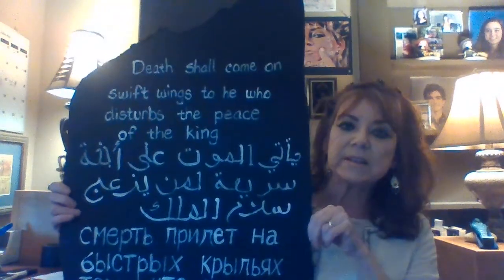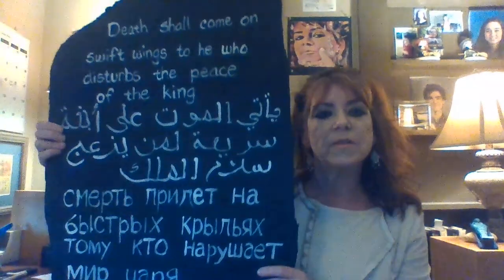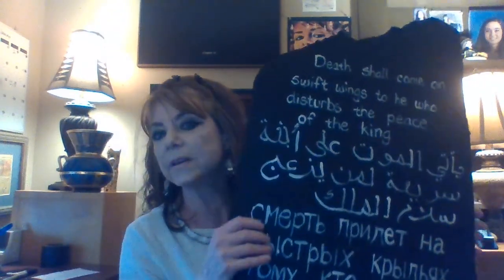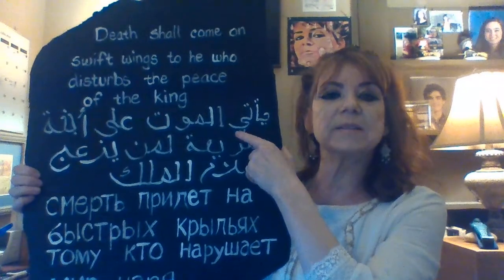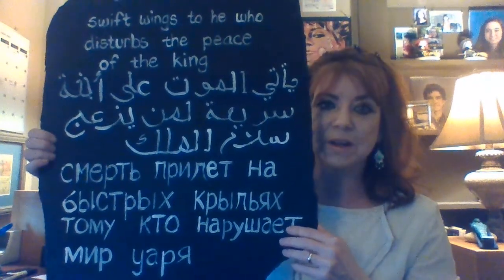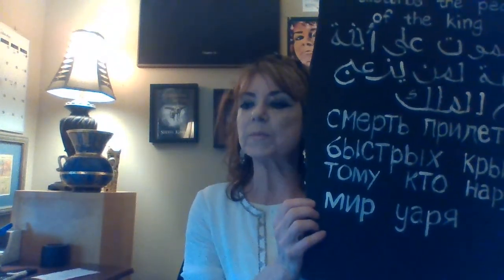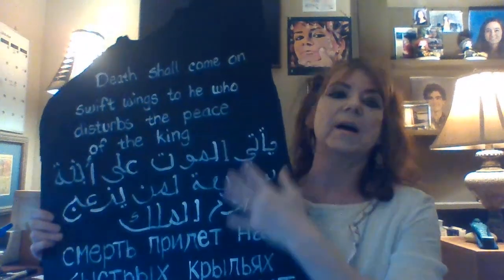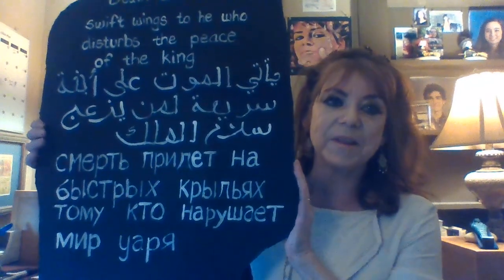The Rosetta Stone Classroom Project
Making a Rosetta Stone with modern languages